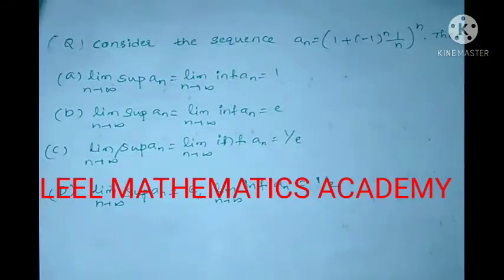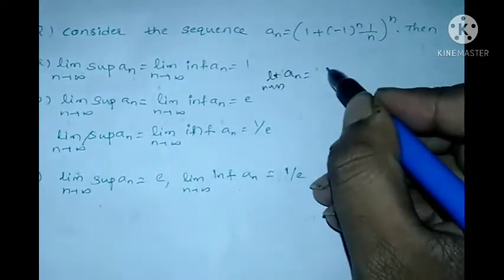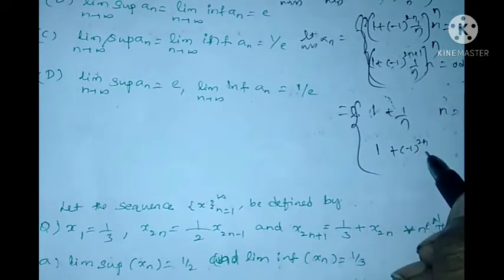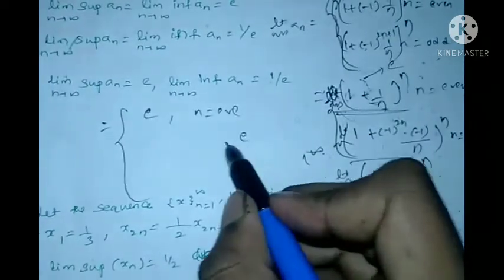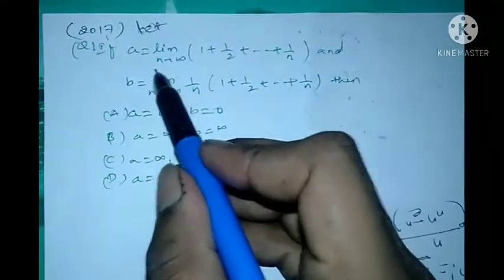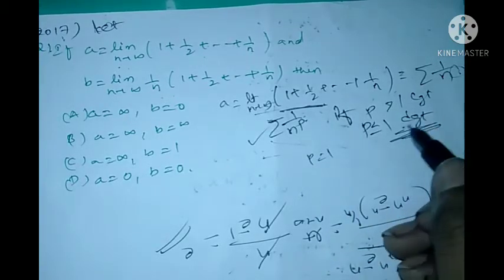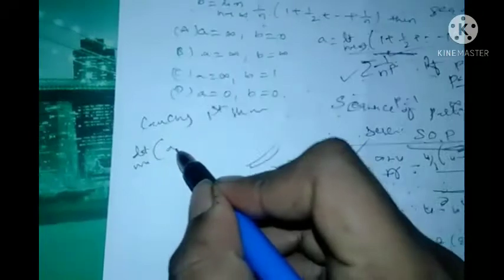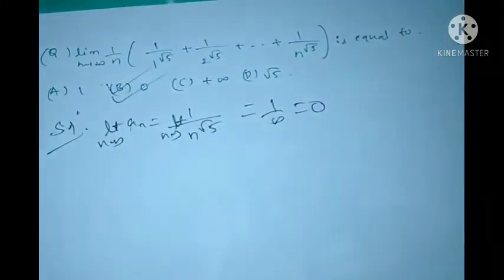KSET Mathematical sciences Tricks part-4//KSET privious year questions tricks/Trend boy Ayush